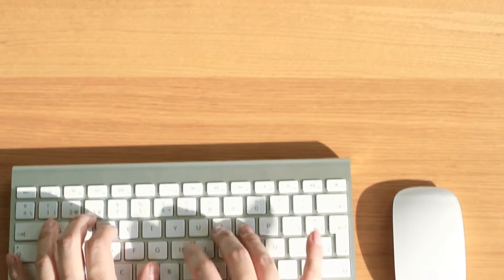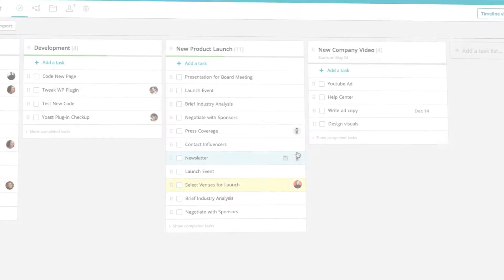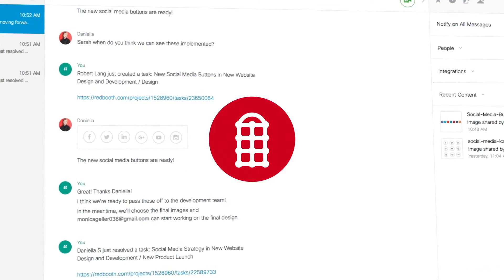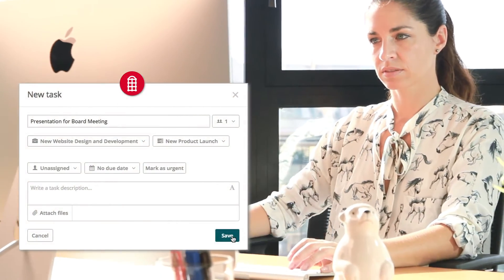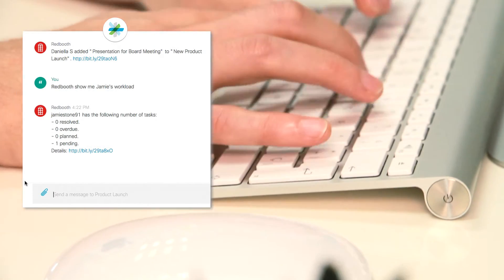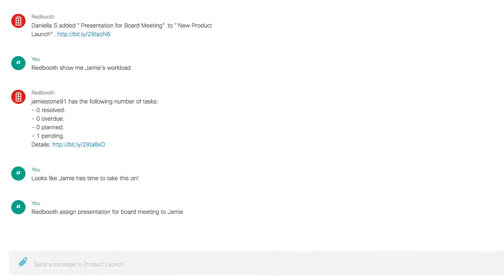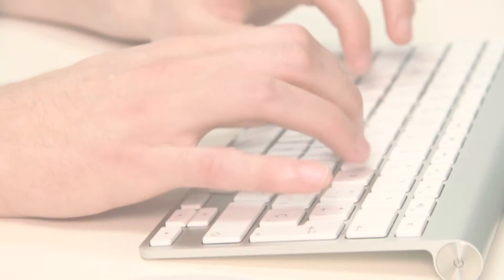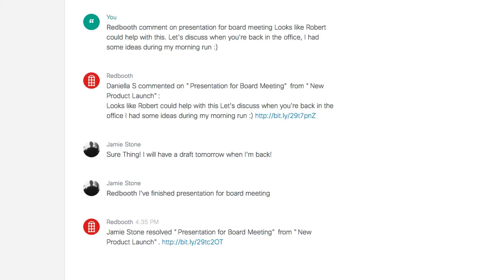See How Redbooth Integrates With Cisco Spark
Redbooth now brings powerful task and project management capabilities to Cisco Spark through a new bot integration.

Leveraging the Api.ai platform and Cisco Spark APIs, users can employ intuitive natural language commands to manage Redbooth-powered projects and tasks directly from Cisco Spark messaging streams.